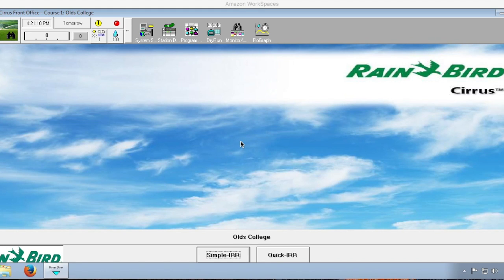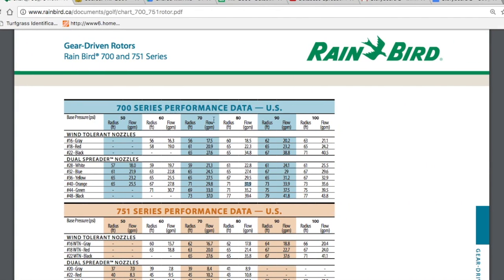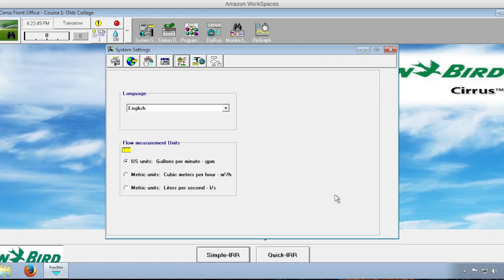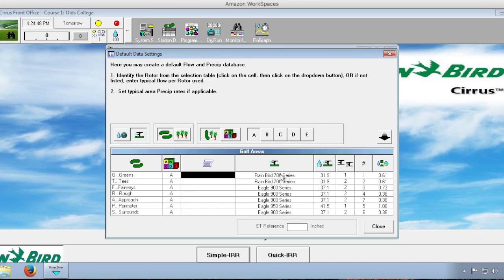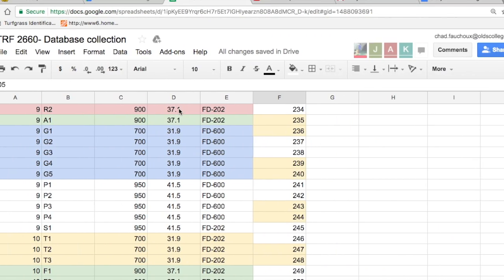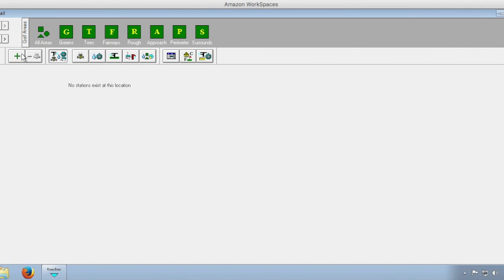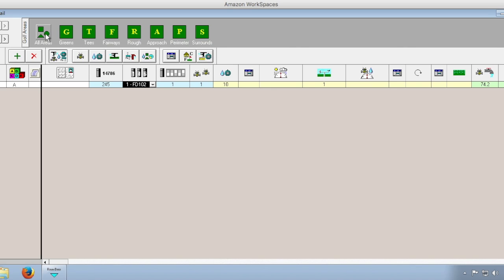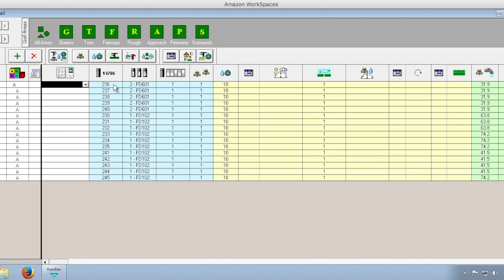How to Guide for Rainbird Cirrus Software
Database Input into Software